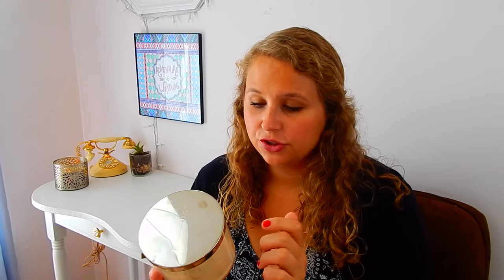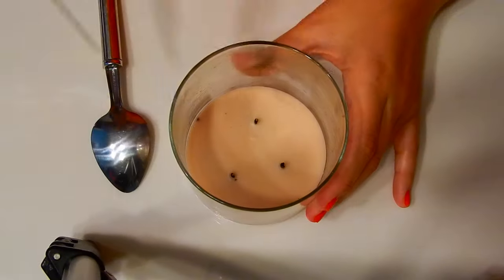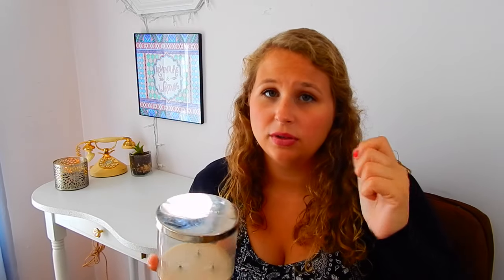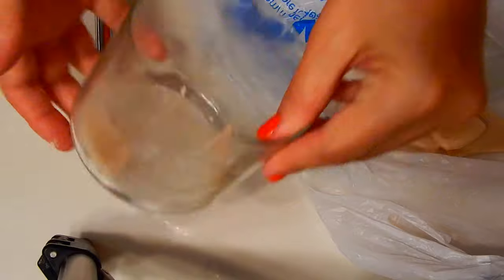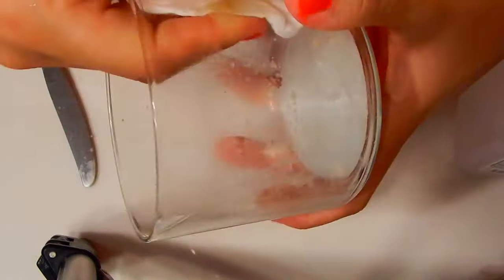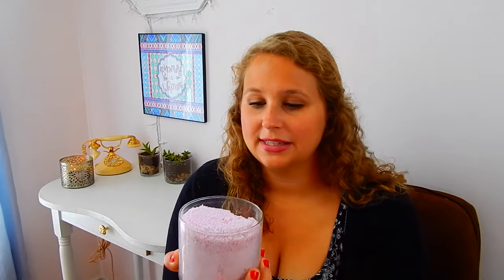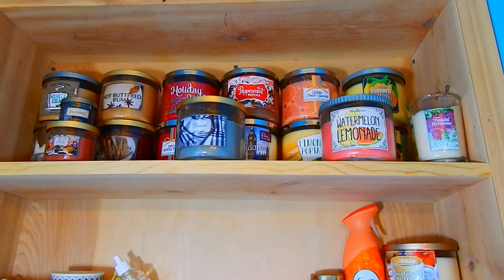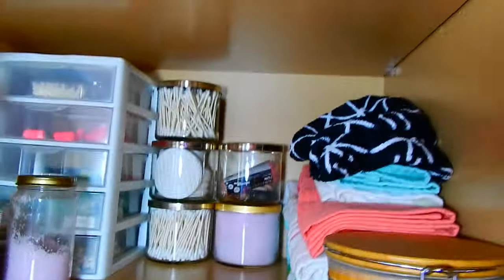8 Ways to Reuse your candle jars! | Bath & Body Works Candle Collection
Hey Guys!

I hope you enjoy seeing all of the ways that i reuse my Bath & Body Works candle jars. I love finding new ways to use them!

My Etsy sticker shop

Follow my planning board on Pinterest for many of the stickers I use:

♥ Lizzie